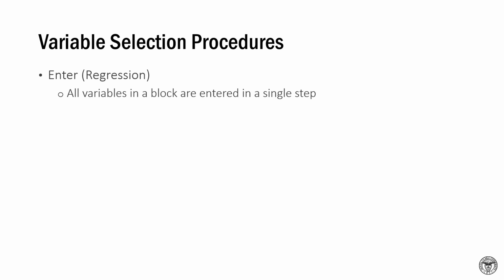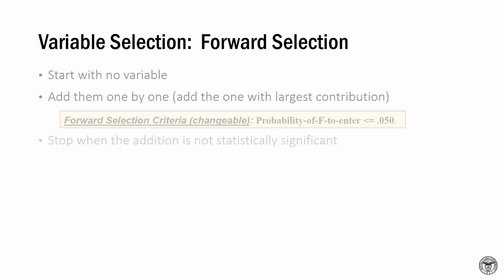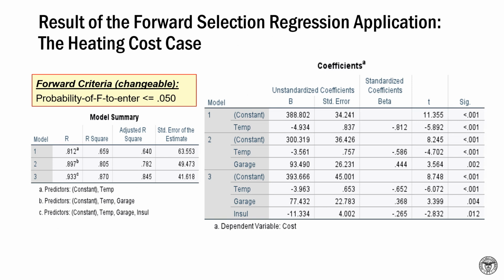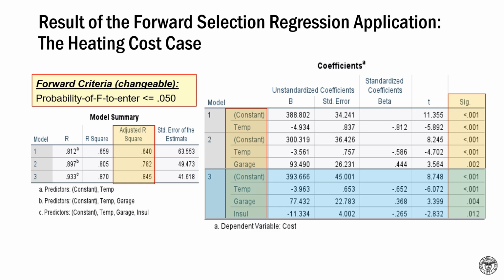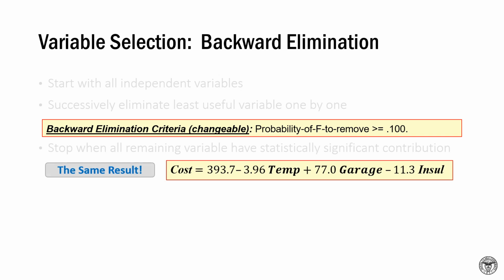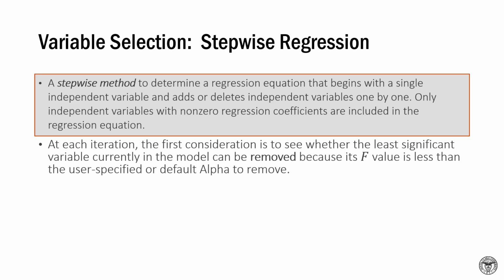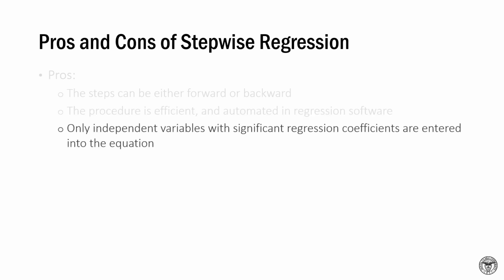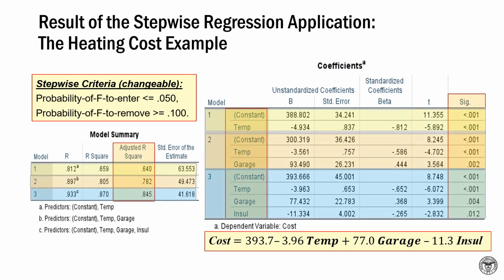41 M5 L3 Model Selection